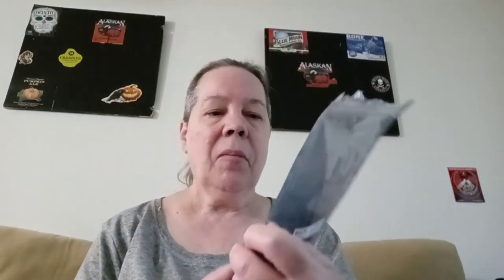TEA AND PAJAMAS BRUTALITEAS ROCKY ROAD PICTURE SHOW!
I finally got around to recording this video about a week ago but decided to move this ahead of the hard seltzer reviews because I wanted to get back on track and not lose the original goal of this channel.